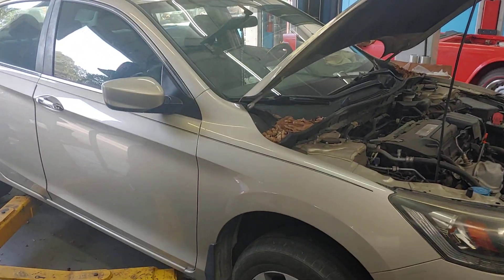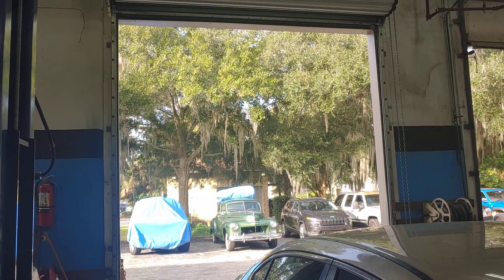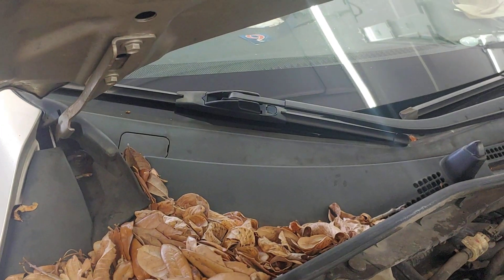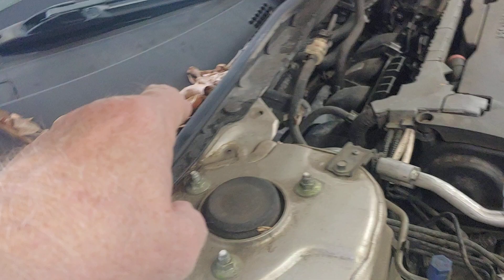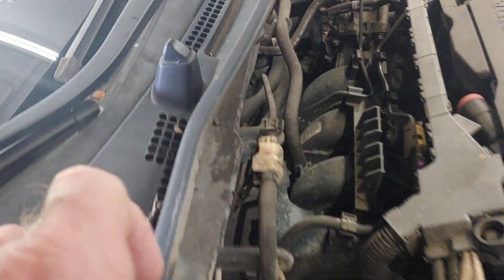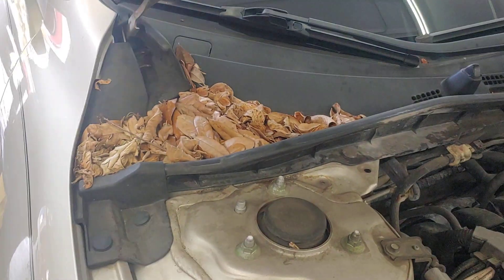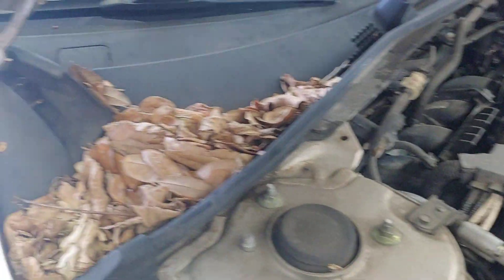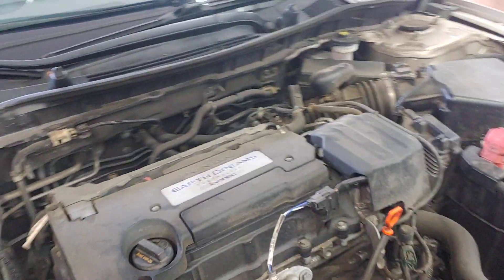Prevent Leaves from Destroying Your Evaporator Core